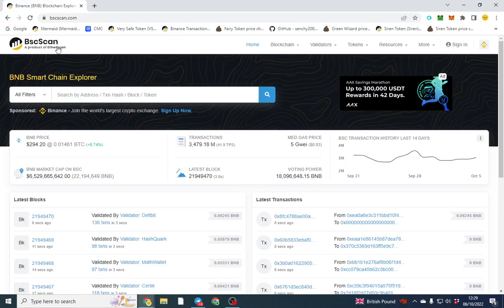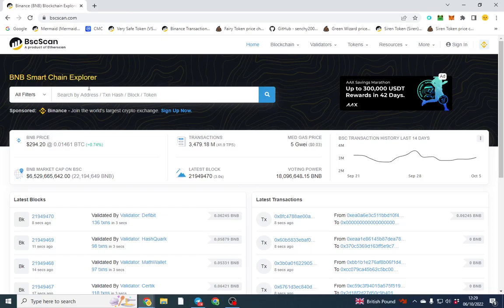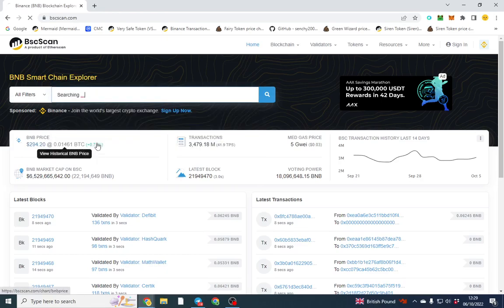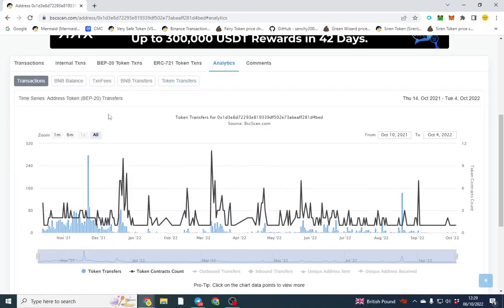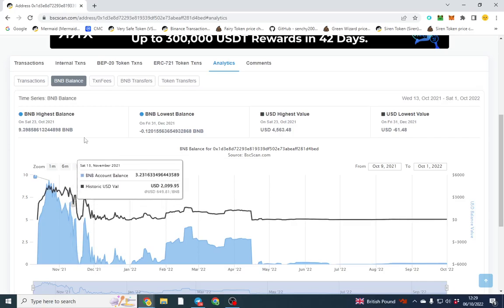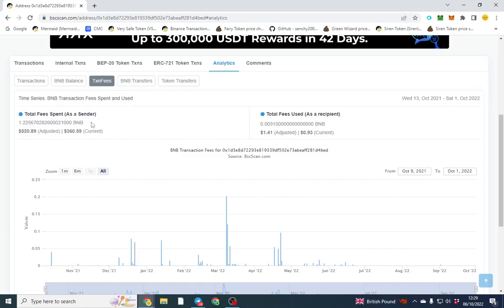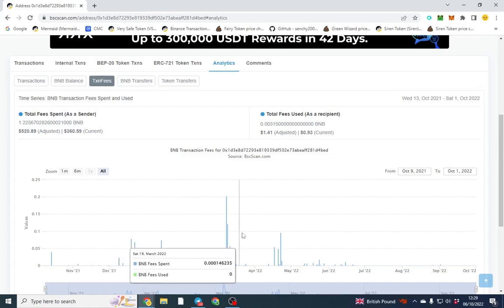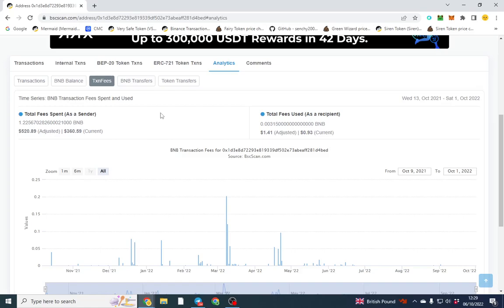How To Check The Total Amount Of Gas Fees Your Spent On Your Crypto Wallet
When trading tokens on the binance smart chain, you pay a fee with each transaction. These can add up over time, however you can use bscscan to check how much gas fee's you spent in token as well as your BNB balance over time by entering your wallet and clicking analytics on BSCScan.